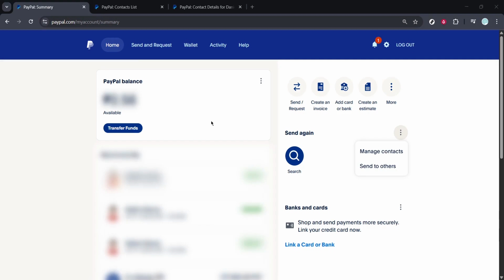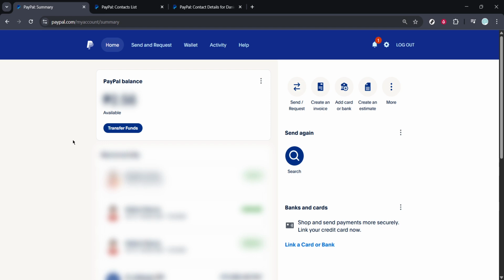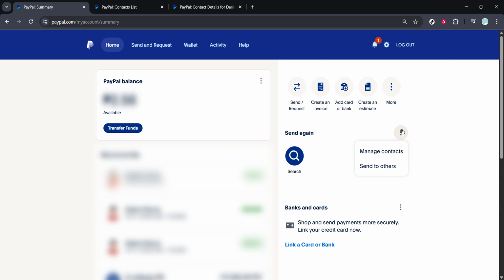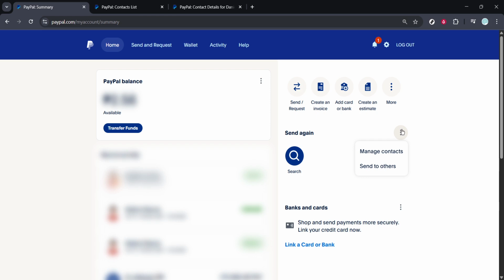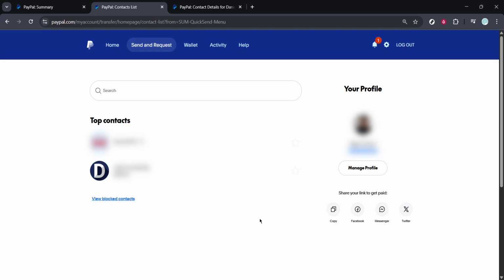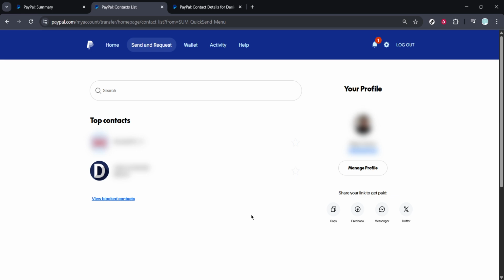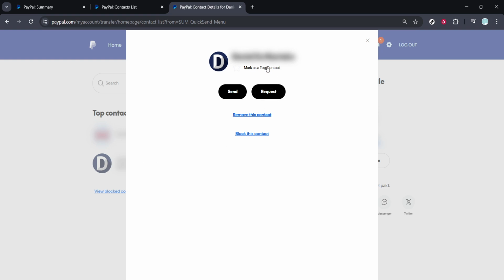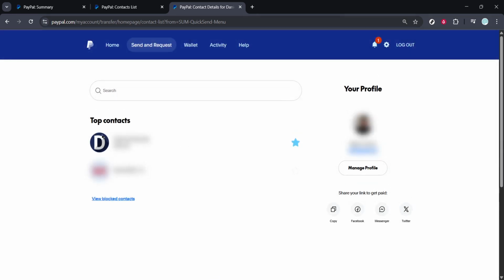How To Set A Contact As Your Top Contact On PayPal (Tested)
In this video, we discuss how to organize your address book by setting up paypal top contacts for faster transactions. We explore favorite contacts paypal settings and show you how to manage paypal contacts within your account to streamline your paypal frequent payments.

00:00 Intro
00:25 Navigate to PayPal and Locate More Options
01:10 Access the Manage Contacts Menu
01:34 Find the Contact and Mark as Top Contact
02:25 Confirmation and Benefits of Top Contact Status